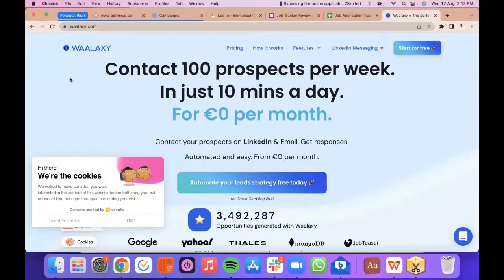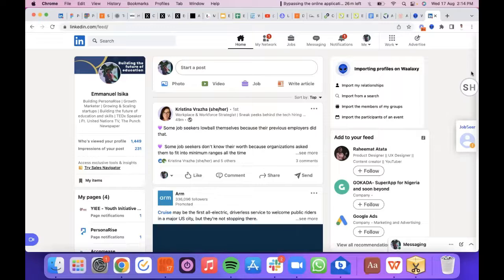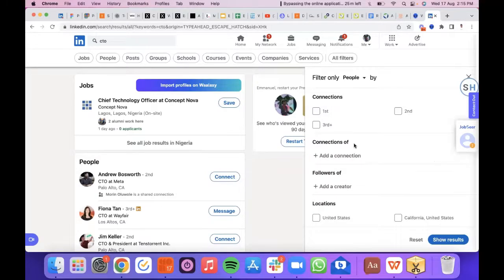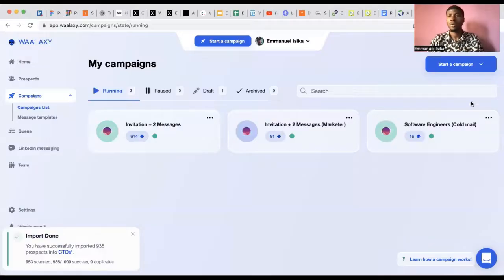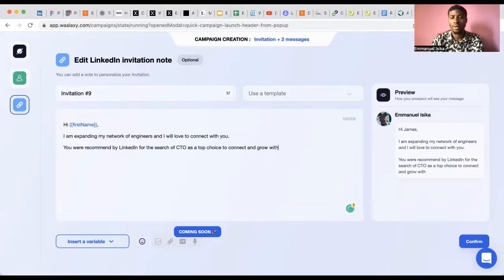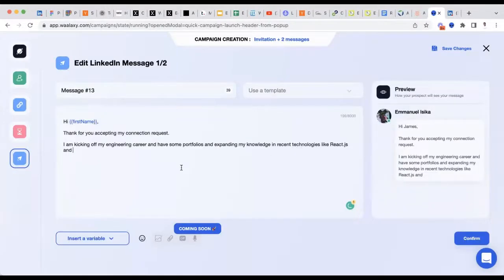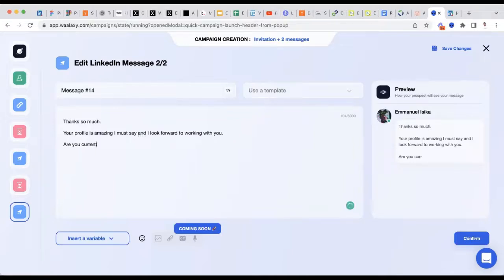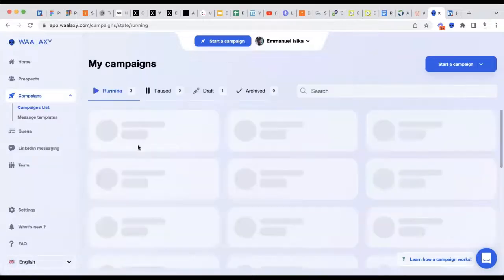How to Get Jobs Without Applying (Cold Mailing)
Emmanuel spoke about secrets on how How to Get Jobs Without Applying through Cold Mailing on LinkedIn